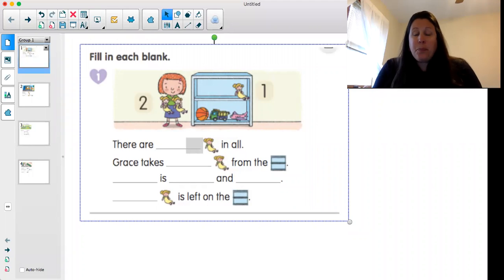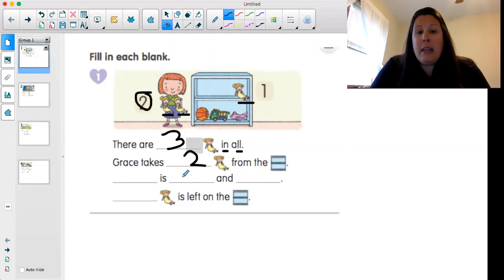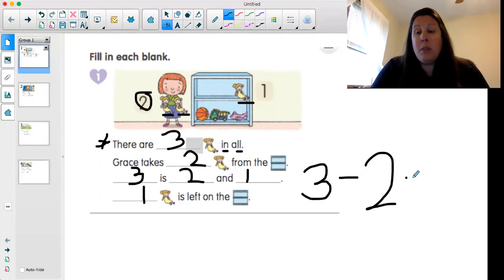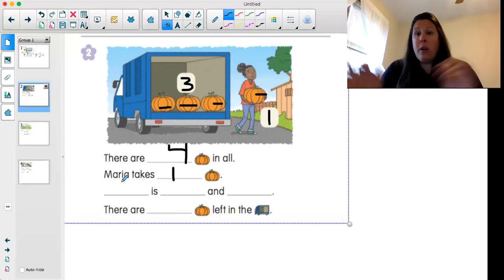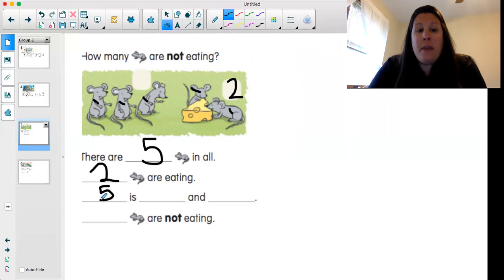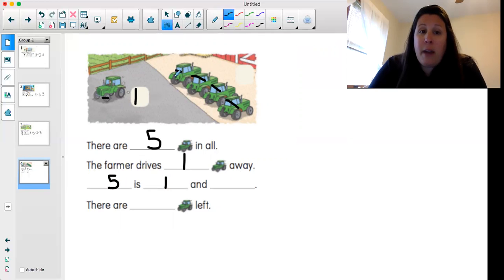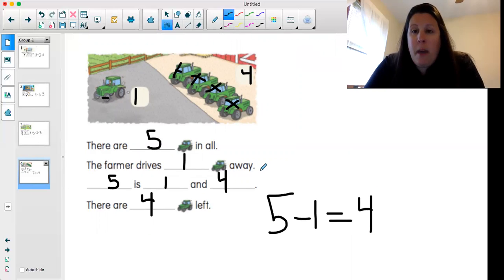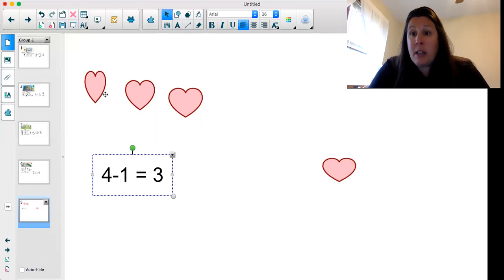May 4 Math